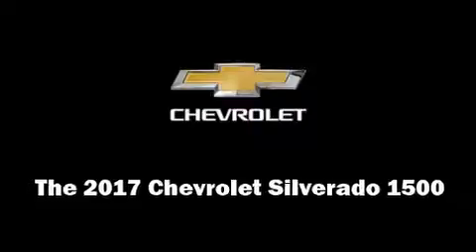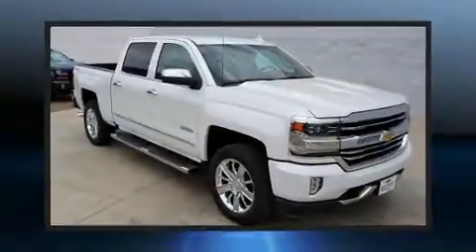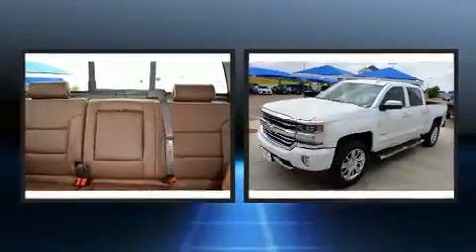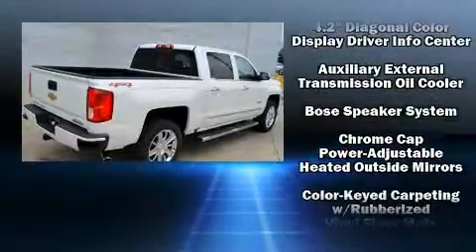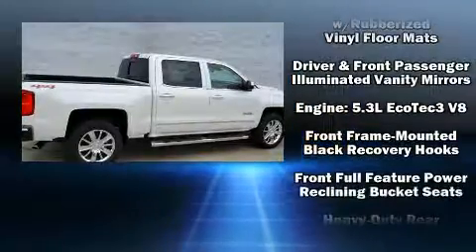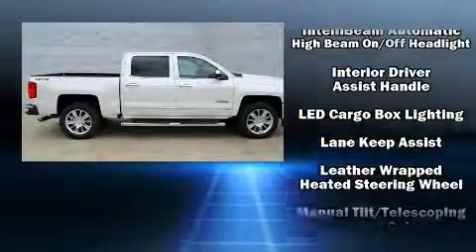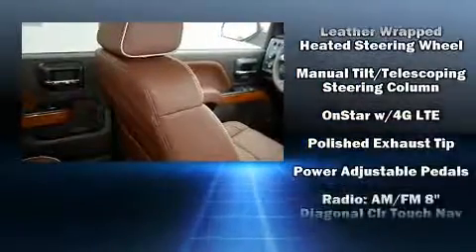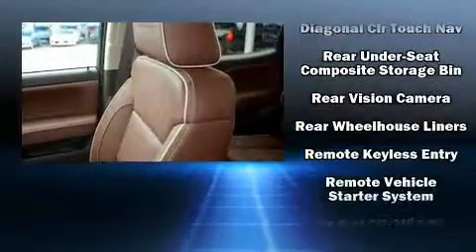2017 Chevrolet Silverado 1500 High Country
The 2017 Chevrolet Silverado 1500. This 4 door, 5 passenger truck offers the features and options for which you've been searching. Smooth gearshifts are achieved thanks to the powerful 8 cylinder engine, and for added security, dynamic Stability Control supplements the drivetrain. Four wheel drive allows you to go places you've only imagined. Top features include front bucket seats, leather upholstery, power front seats, heated and ventilated seats, lane departure warning, adjustable pedals, cruise control, and air conditioning. Premium sound drives 7 speakers, providing you and your passengers a sensational audio experience. Take assurance in side curtain airbags, providing head protection in the event of a severe collision. We pride ourselves on providing excellent customer service. Stop by our dealership or give us a call for more information.